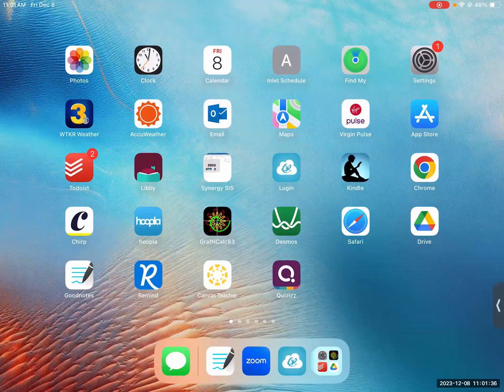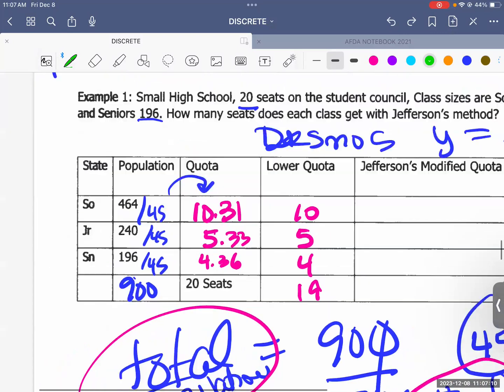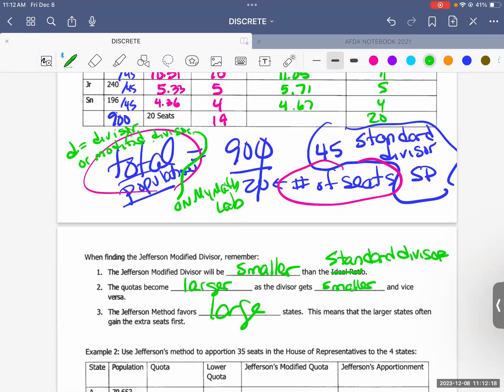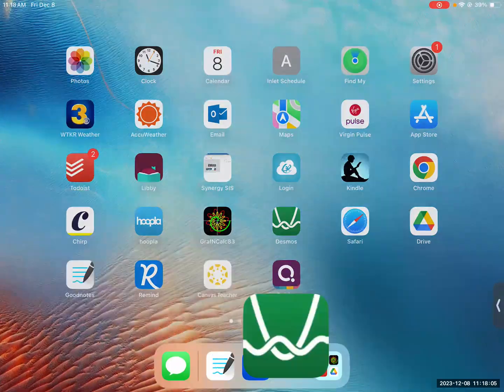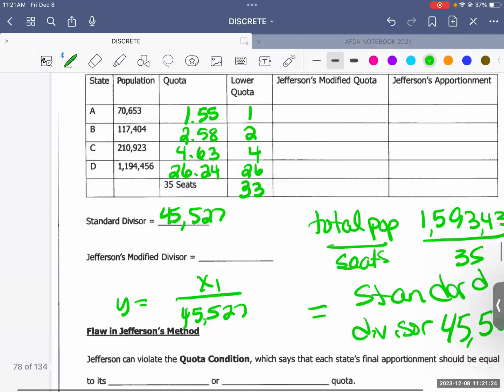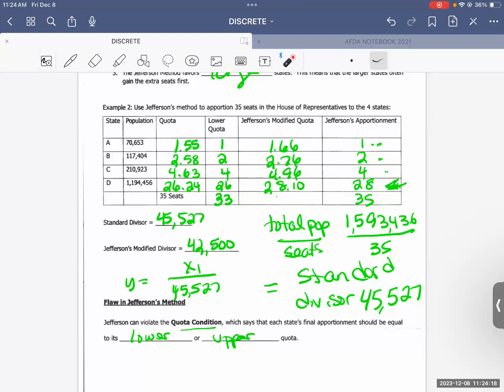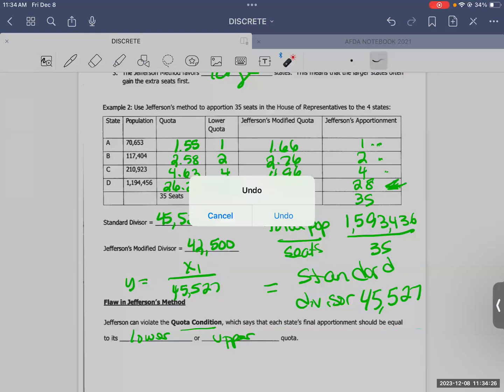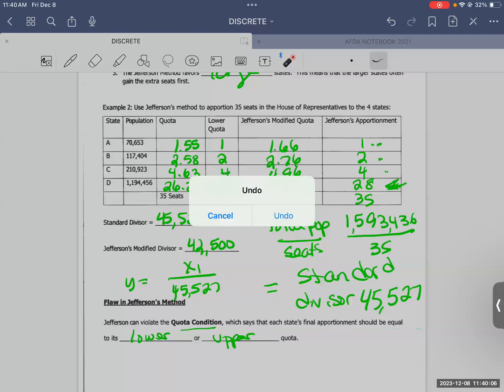2.6 Jefferson Method VIDEO